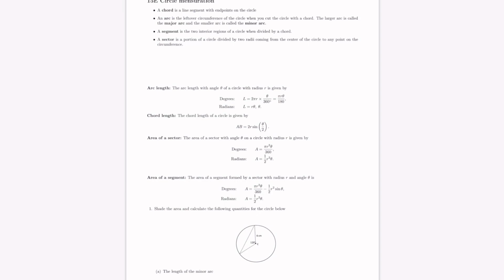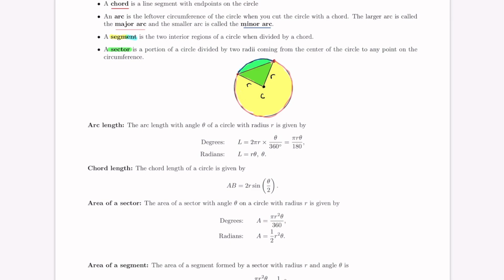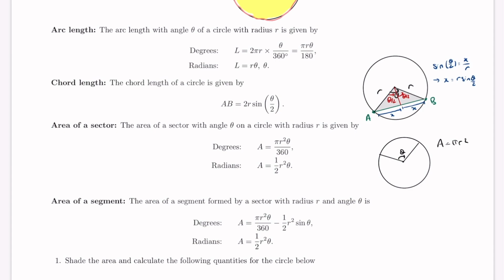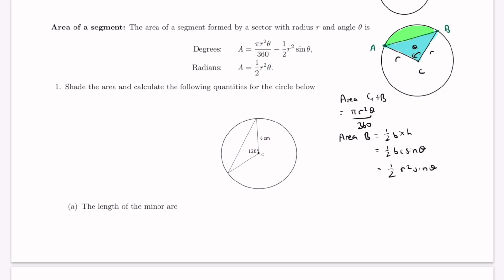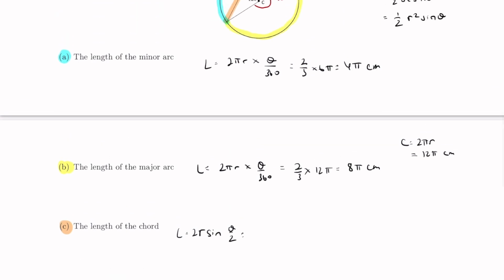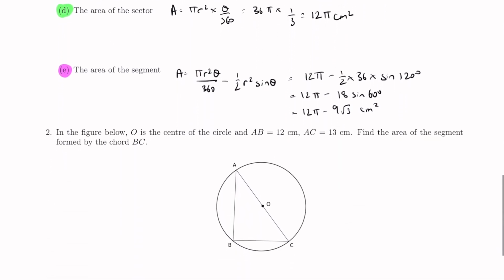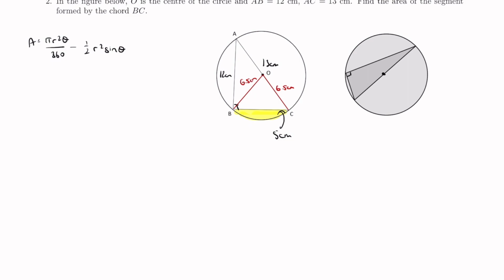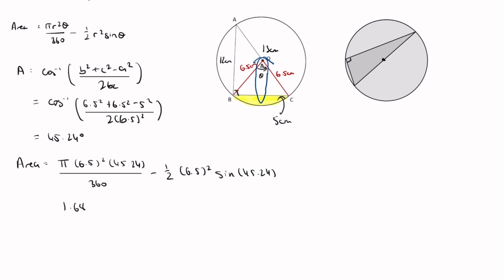15E - Circle mensuration